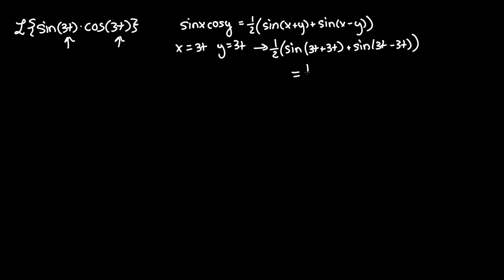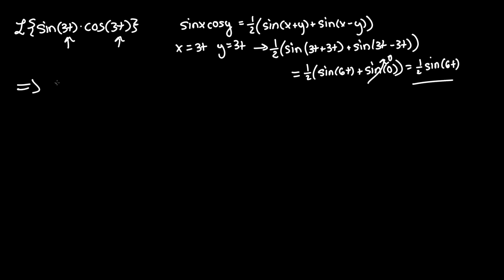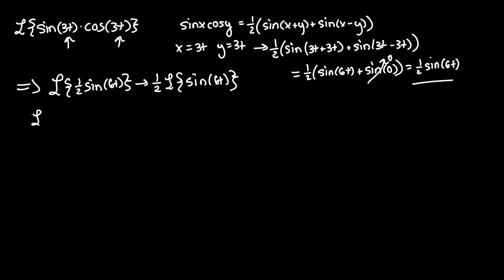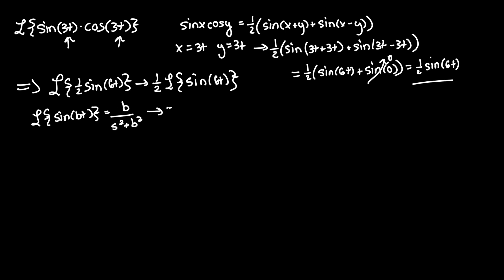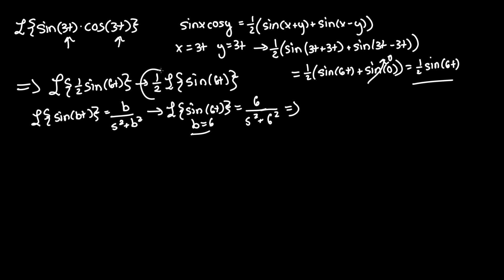Laplace Transform of sin(3t)cos(3t)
Find the Laplace Transform of the function sin(3t)cos(3t), sin3tcos3t.

I hope you learned and understood the Differential Equations problem (Evaluating Laplace Transforms) a little better. Thanks!*

This video is part of a comprehensive playlist that covers the most common problems and topics you will encounter during Differential Equations. I hope you find this playlist helpful!